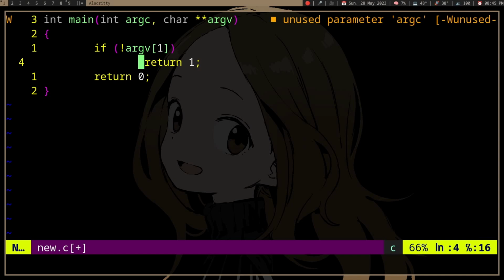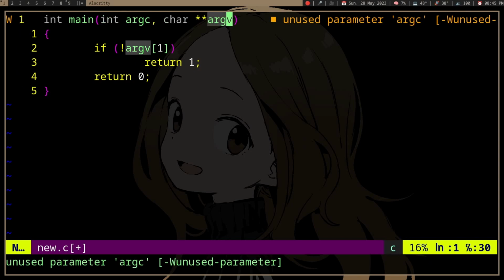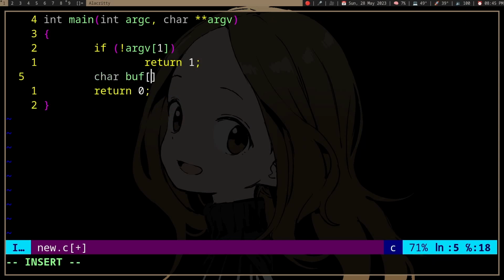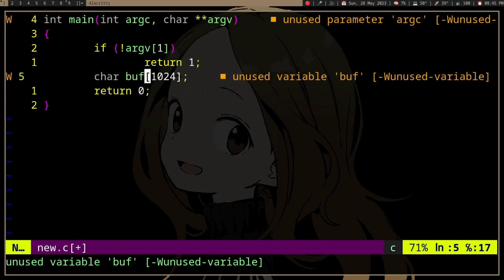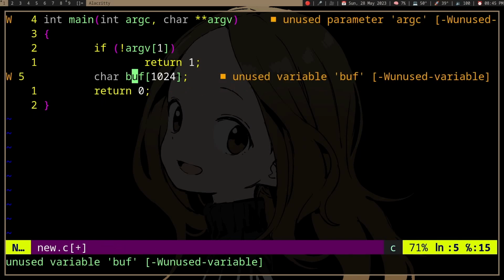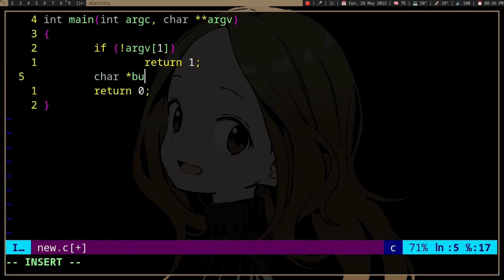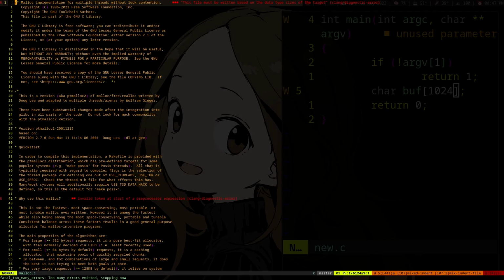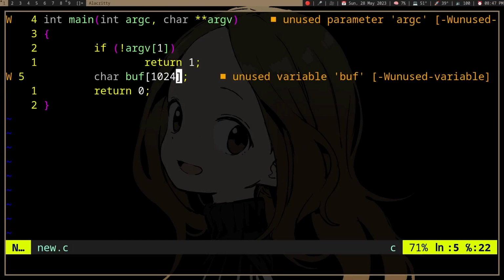Is This a Waste of Memory?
Malloc and memory allocation in the C programming language